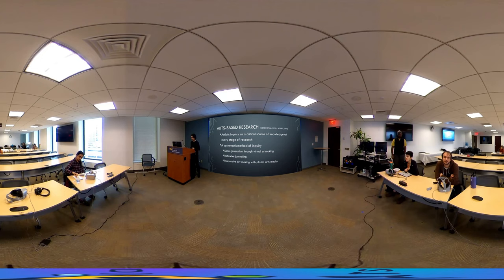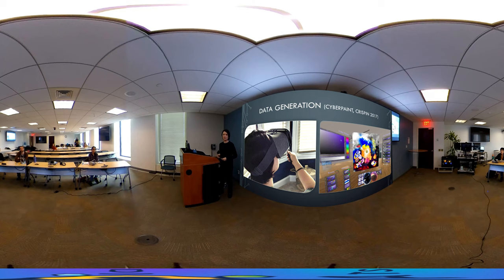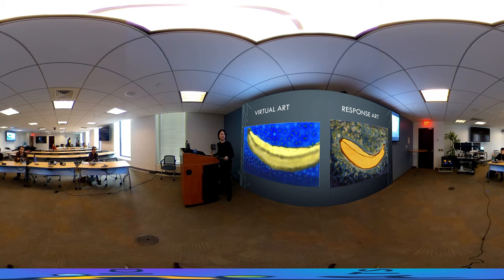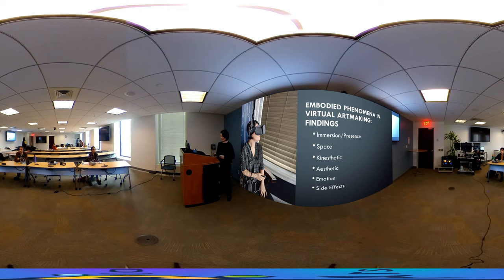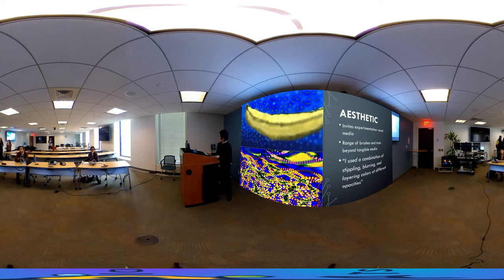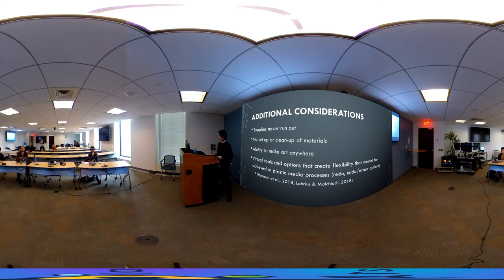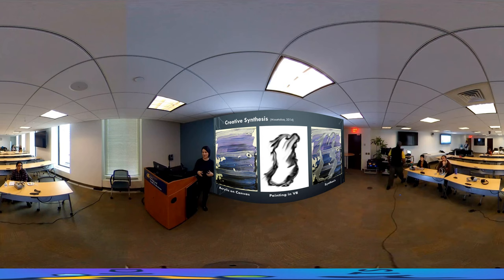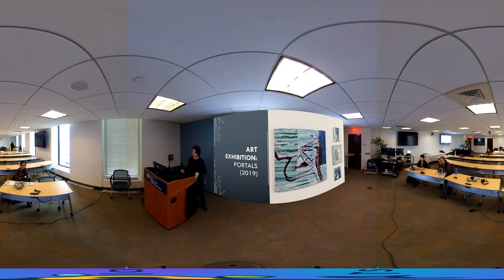H3P8 Katrina Carroll-Haskins Embodied Experiences of Painting in Virtual Reality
Embodied Experiences of Painting in Virtual Reality: An Art-Based Research Heuristic Study

Preliminary findings from an arts-based heuristic inquiry of art-making in virtual reality (VR) will be shared in this live presentation. The goal of this study is to explore phenomena emerging from embodied art-making experiences (sensorial, kinesthetic, aesthetic, cognitive, and affective) in VR over time. CyberPaint (Crispin, 2017), a VR software program, will be used to create virtual paintings with the aim to gain insight into factors contributing to or detracting from potential therapeutic art-making experiences within VR.

Katrina Carroll-Haskins is currently pursuing a PhD in Creative Arts Therapies at Drexel University. Her research interests include art therapy education, professional development and identity, and innovative technologies applied in art therapy practice, including VR. Katrina has provided art therapy for individuals with autism, dementia, chemical dependency, and adult sexual offenders.